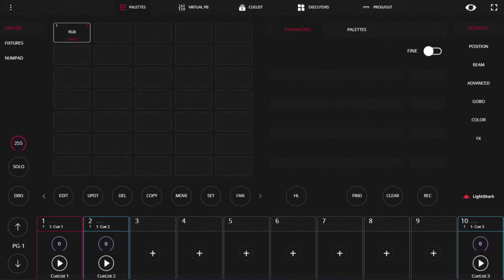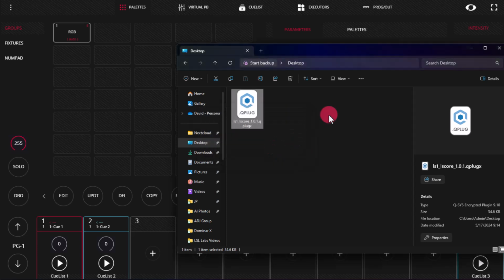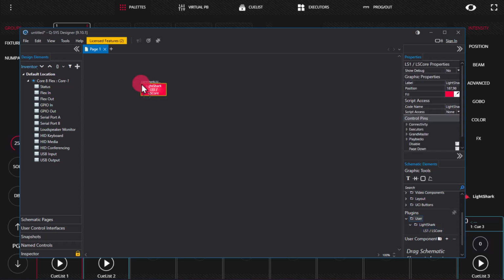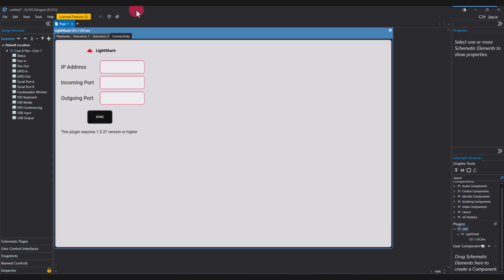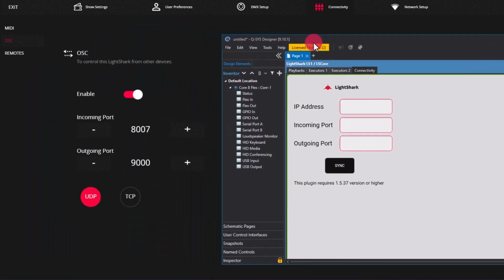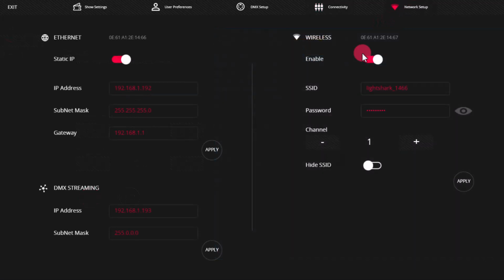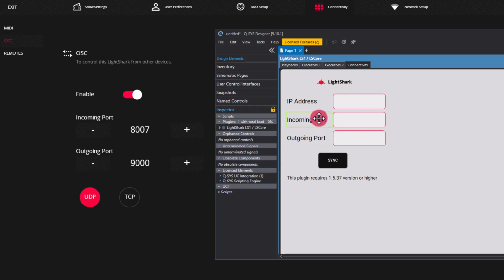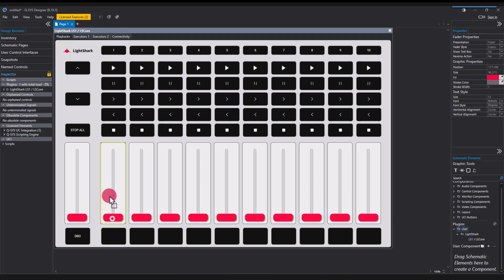How to Use the LightShark with Q-Sys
The LightShark now offers a native Q-Sys plugin - making it easier than ever before to control your lighting in a range of installations!